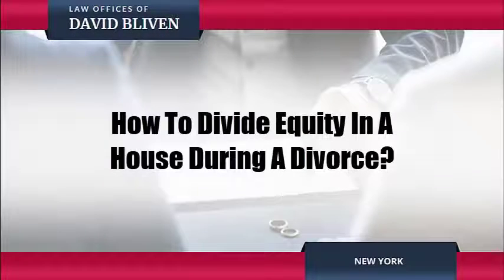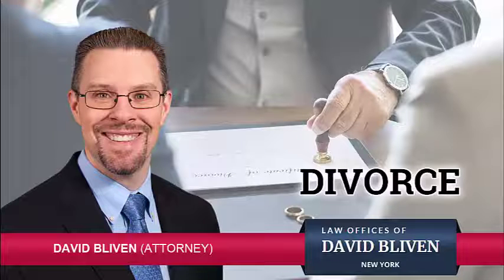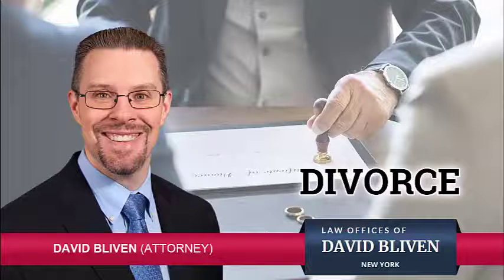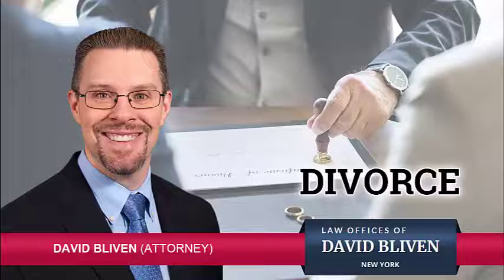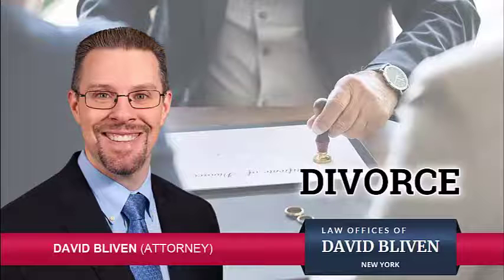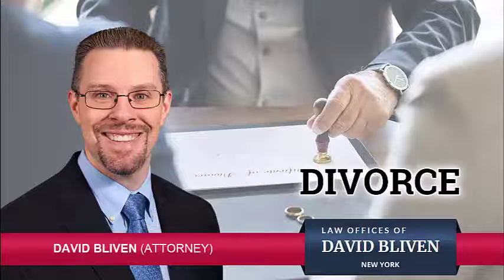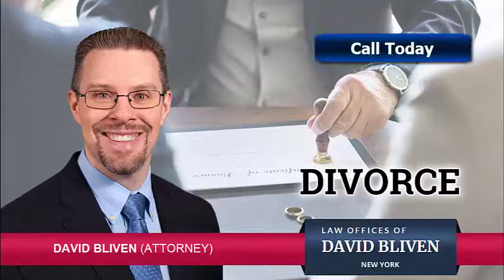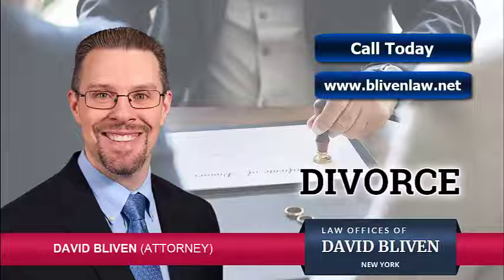How To Divide Equity In A House During A Divorce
Find out how to divide equity in a house during a divorce.